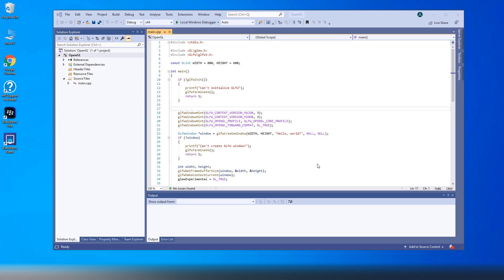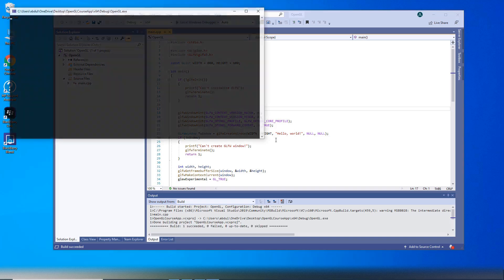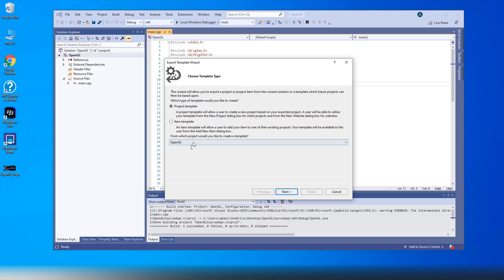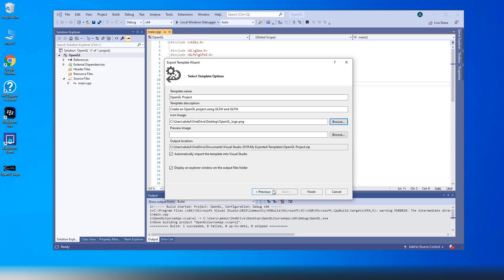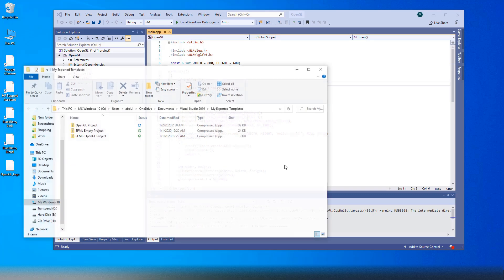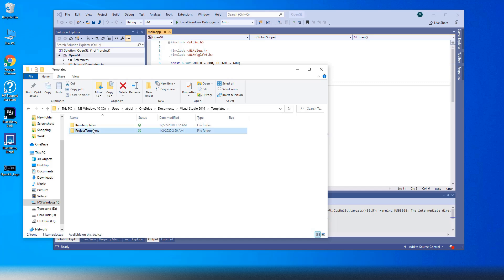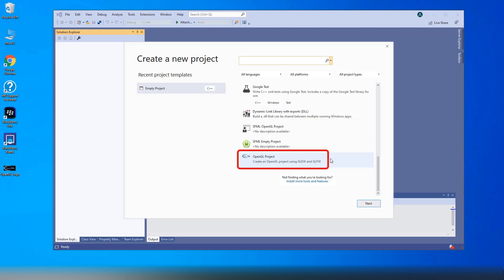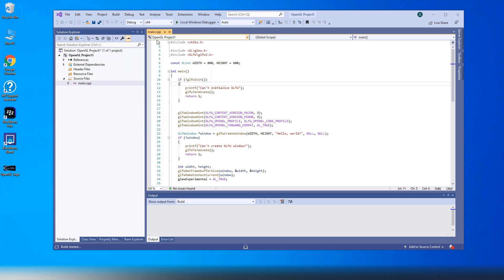Custom C++ Project Template for Visual Studio 2019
How to use an existing C++ project as a template for Visual Studio 2019